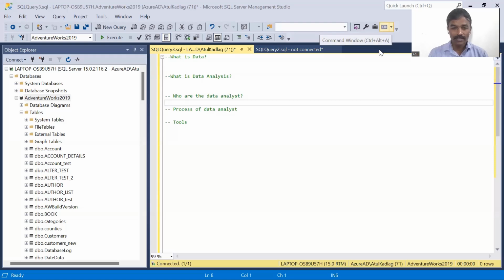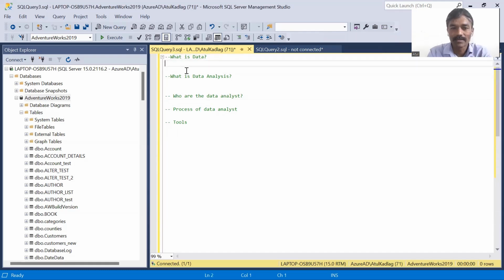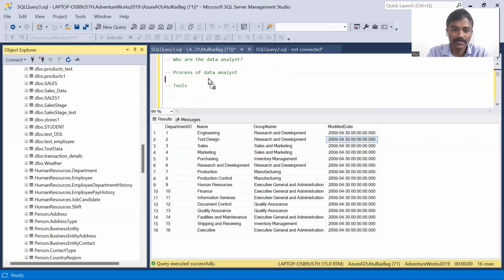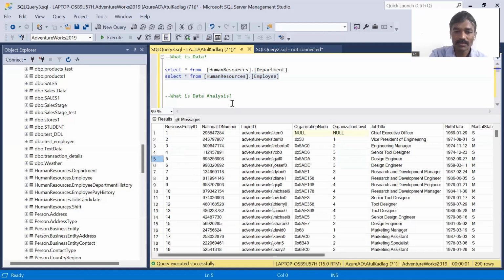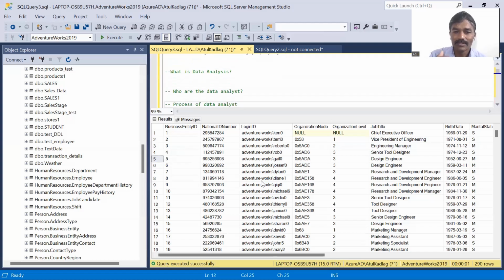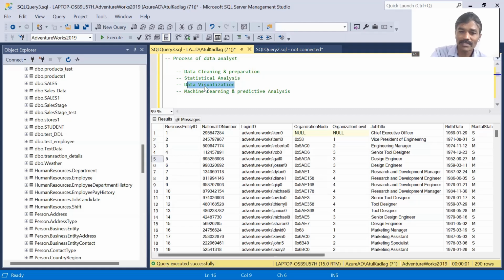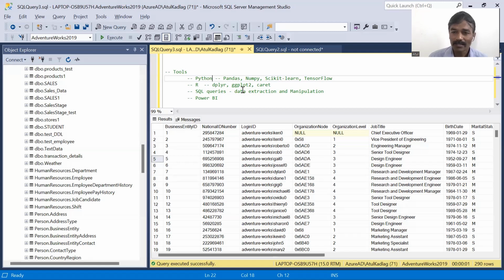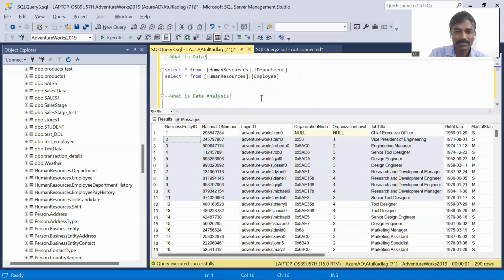Start your Data Journey | Understand Data | Data Learning